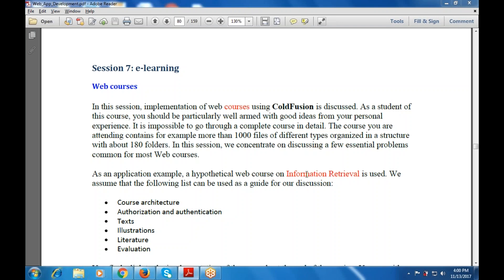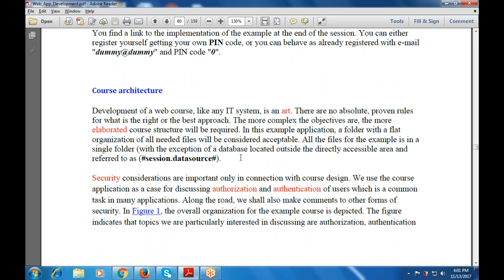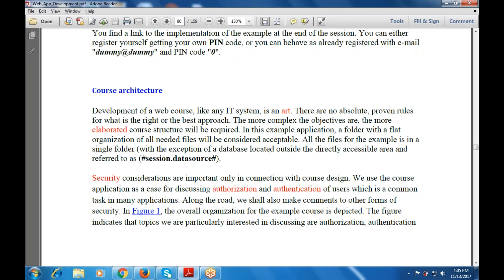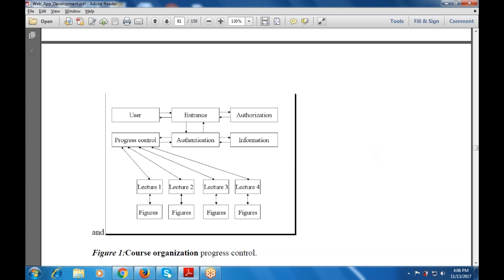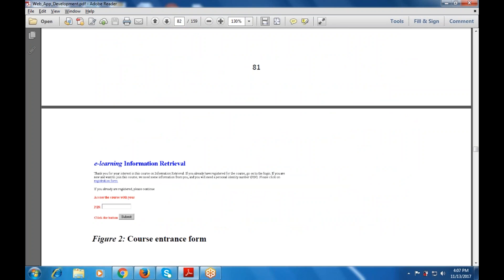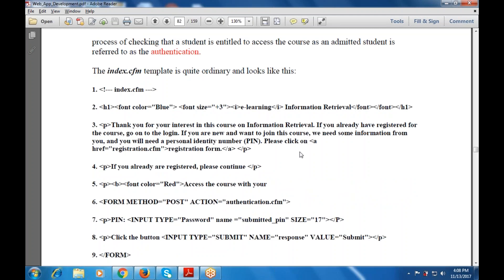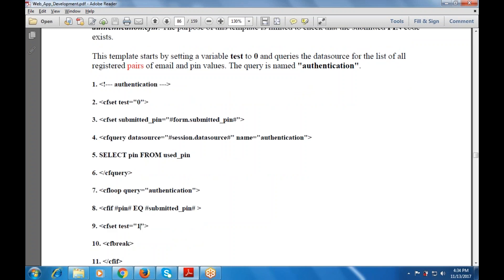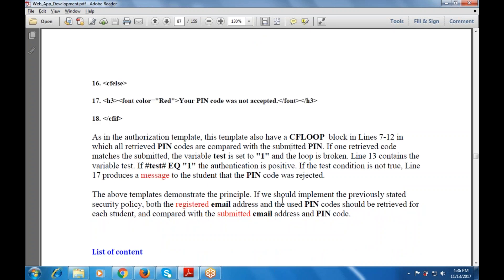Revision of Web Applications Development : e-learning